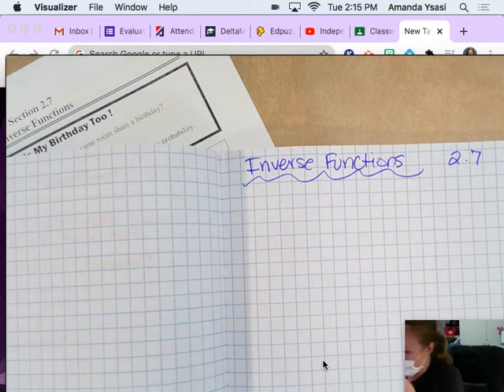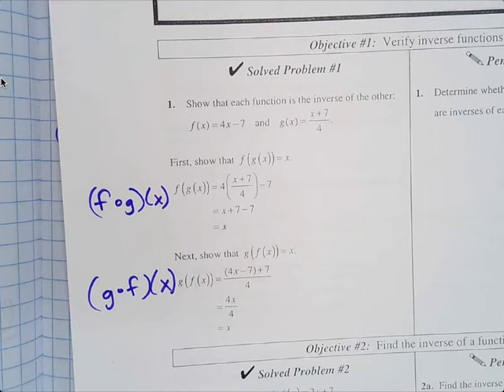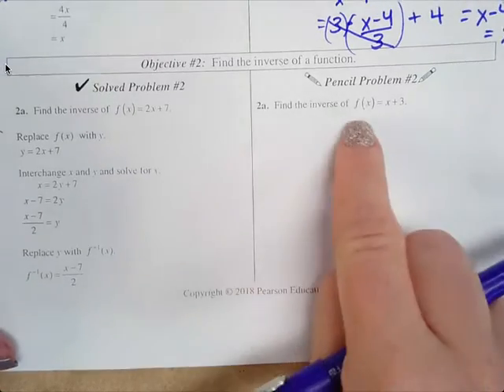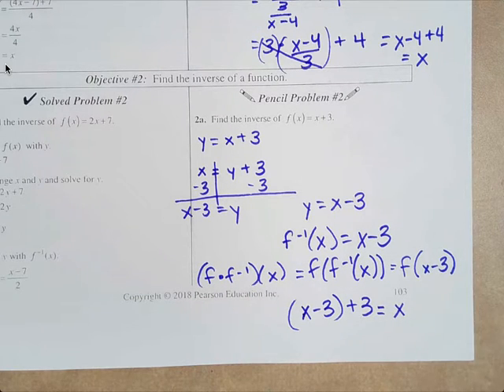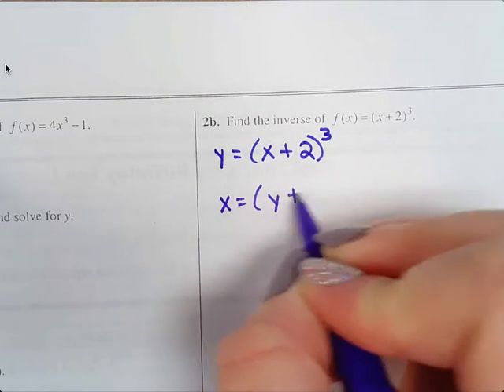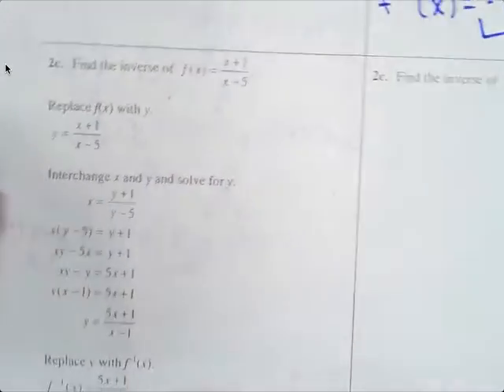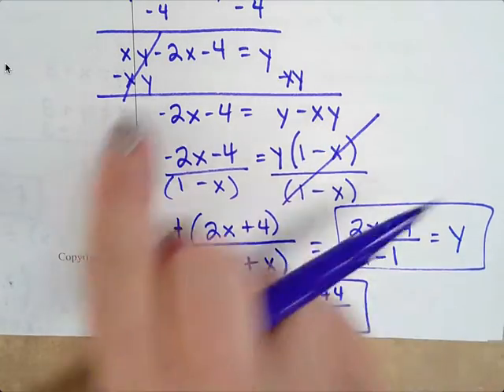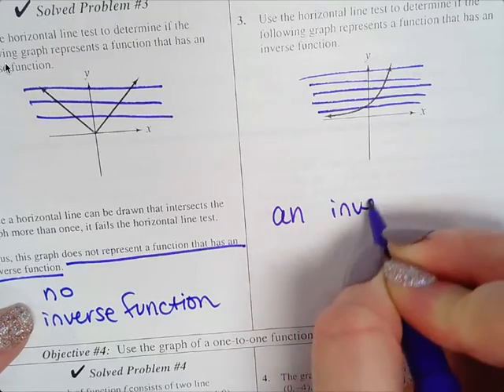2.7 Inverse Function Notes